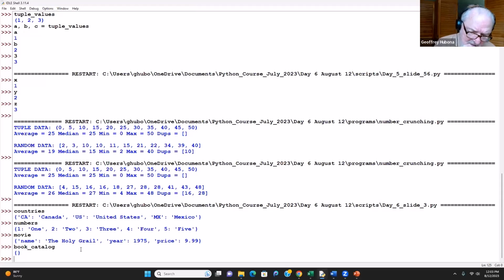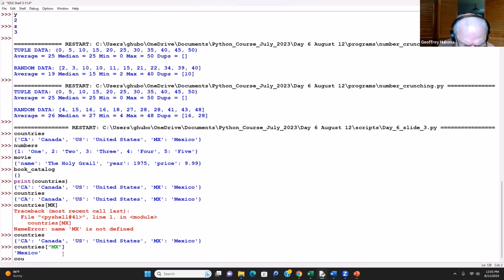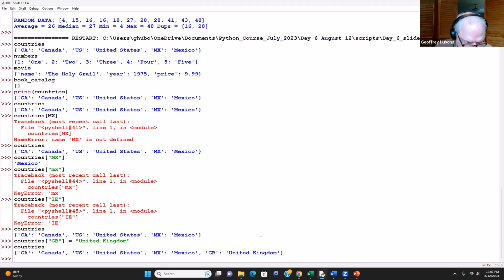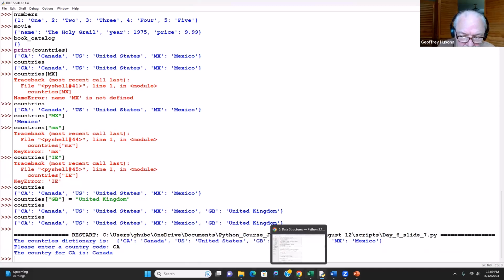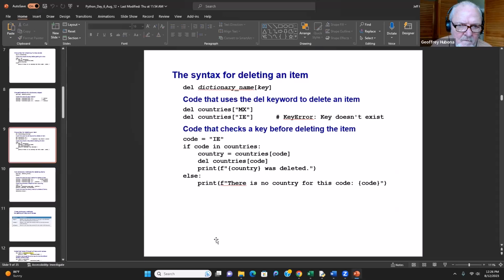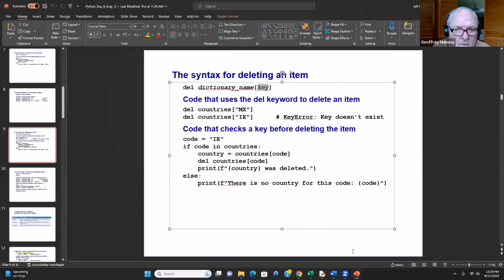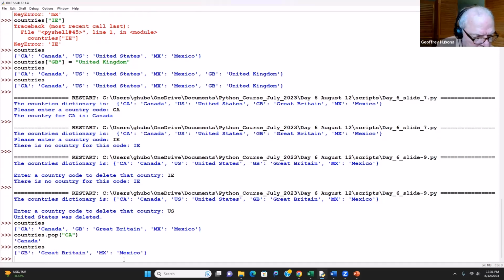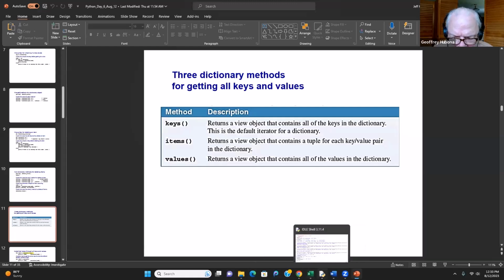Day 6 Vid 5